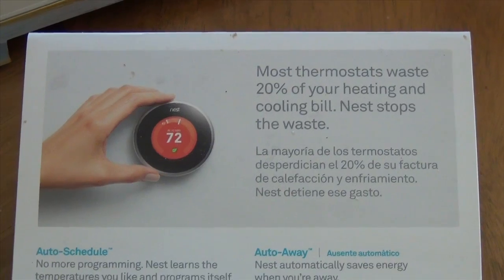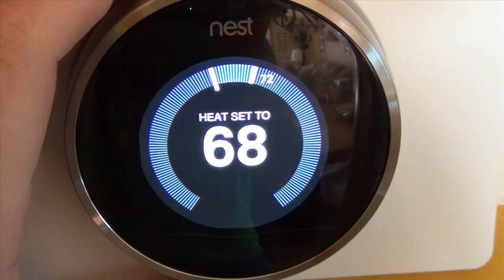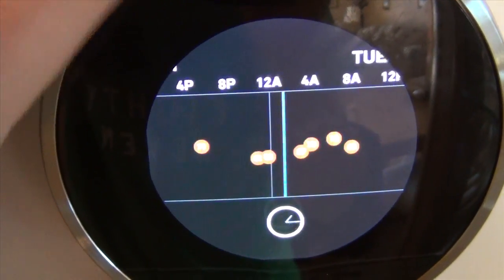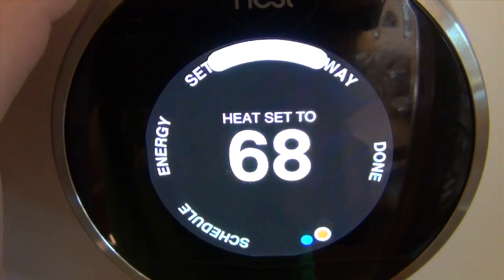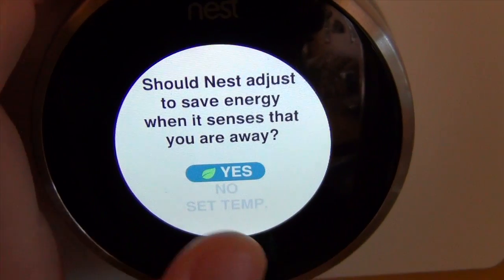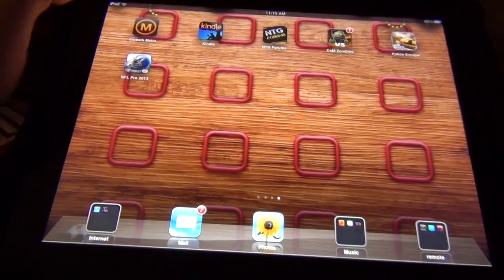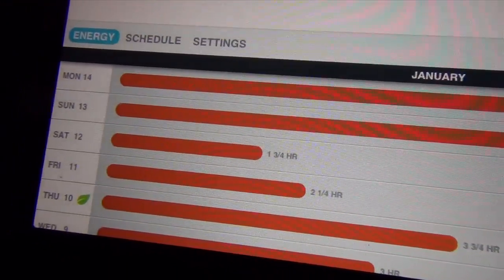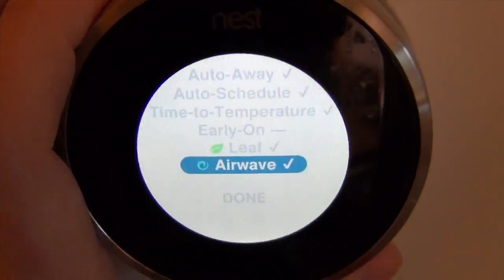Nest Thermostat Info, Review of Device, and Software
This video is about the 2nd generation thermostat from nest. This video will talk about the thermostat itself and the software on ipad and mac.